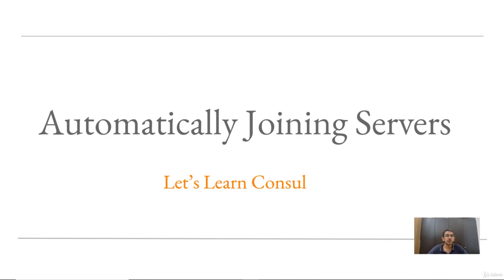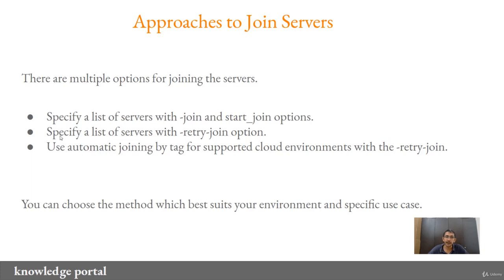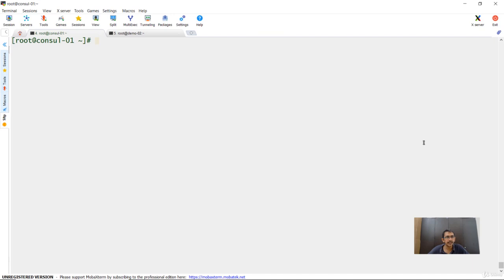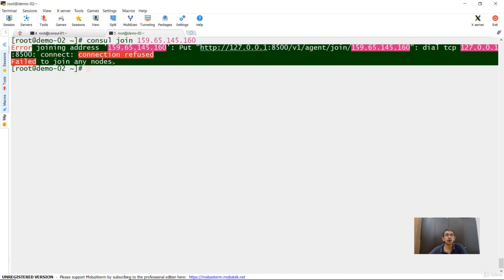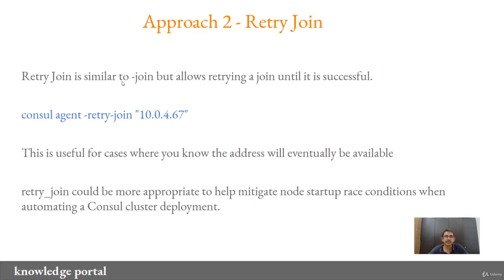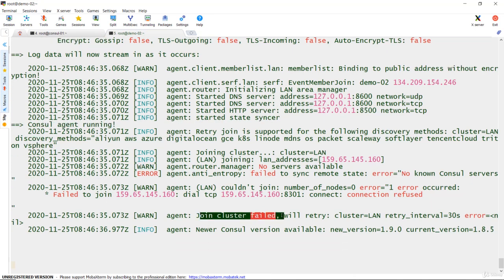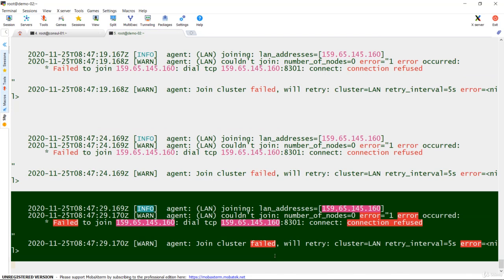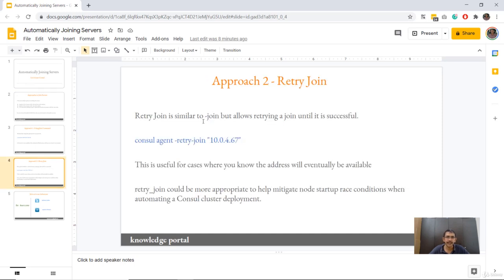6.9 Automatically Joining Servers || CourseWikia.com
Title: "Automatically Joining Servers" --- [CourseWikia.com] ---

1. Introduction (0:00 - 0:30):
The video starts with a brief introduction to the concept of automatically joining servers in Consul. The instructor highlights the importance of simplifying the process of adding new servers to a Consul cluster, particularly in dynamic and scalable environments.

2. Overview of Auto-Join Feature (0:30 - 1:30):
This section provides an overview of Consul's auto-join feature, which allows new servers to automatically join an existing cluster without manual intervention. The instructor explains how this feature works, including the underlying mechanisms that enable automatic discovery and secure integration of new nodes.

3. Configuring Auto-Join in Consul (1:30 - 3:00):
The video then transitions into a practical guide on configuring the auto-join feature in Consul. The instructor walks through the steps needed to enable auto-join, including setting up cloud provider integrations, defining auto-join parameters, and ensuring secure communication between servers during the joining process.

4. Use Cases and Benefits (3:00 - 4:00):
The instructor discusses practical use cases where the auto-join feature is particularly beneficial, such as in cloud environments where instances are frequently added or removed. The video highlights the advantages of using auto-join, including improved scalability, reduced administrative overhead, and enhanced cluster resilience.

5. Conclusion (4:00 - 4:29):
The video concludes with a summary of the key points discussed, emphasizing the convenience and efficiency of using the auto-join feature in Consul. The instructor encourages viewers to implement auto-join in their own environments to streamline the process of adding new servers and maintaining a healthy Consul cluster.

This video serves as a quick and practical guide for IT professionals, system administrators, and DevOps engineers who want to simplify the process of automatically adding servers to a Consul cluster.